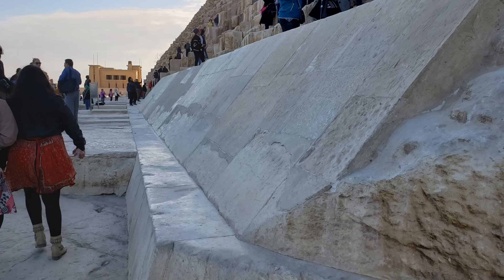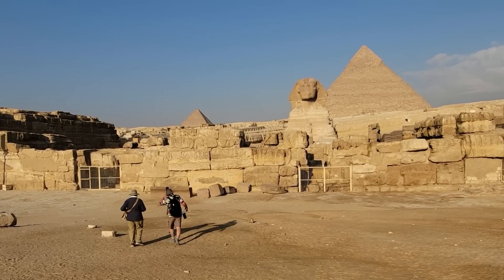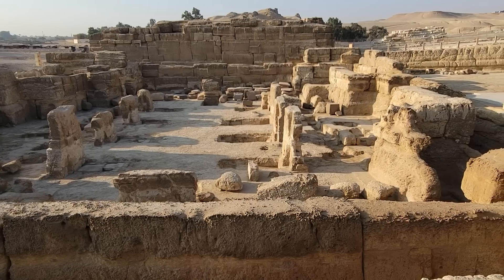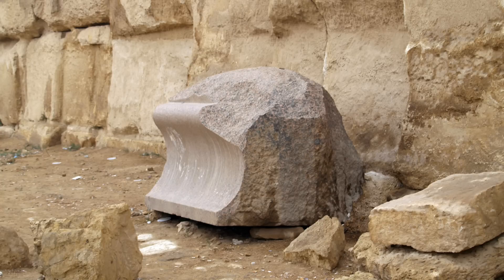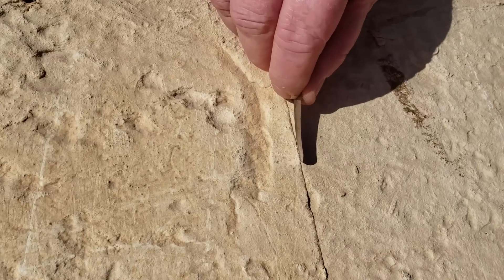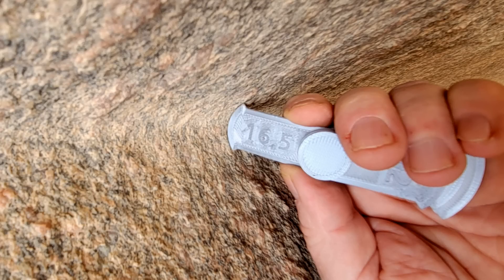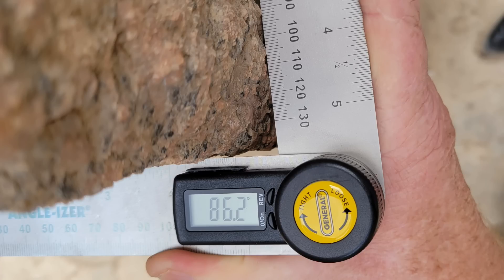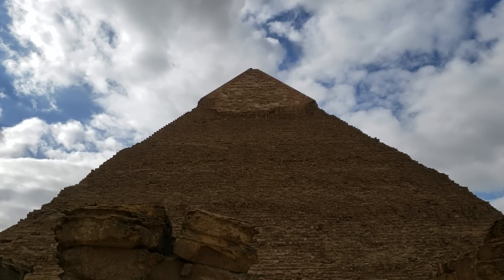Ancient Architecture part 2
The second clip in my ancient megalithic construction series; at the Valley Temple of Giza, we examine the 'Type 2' characteristics of this structure and possible dating.